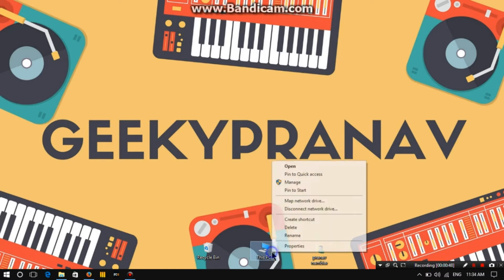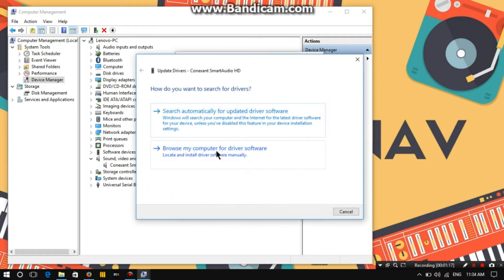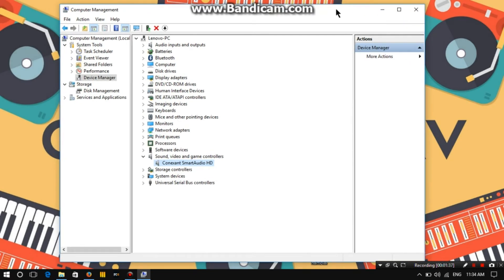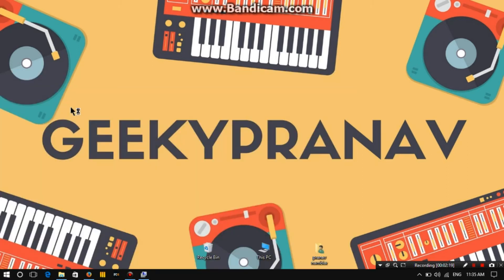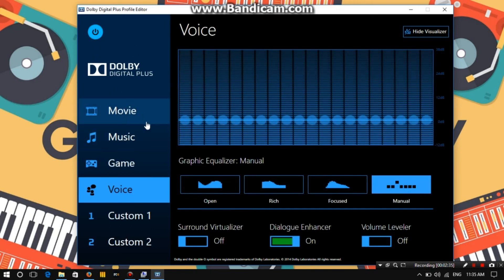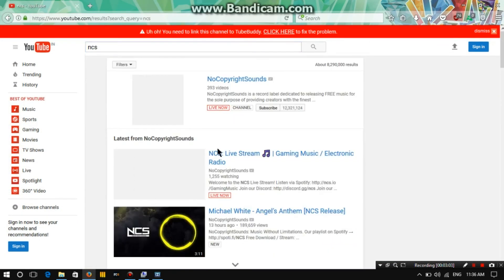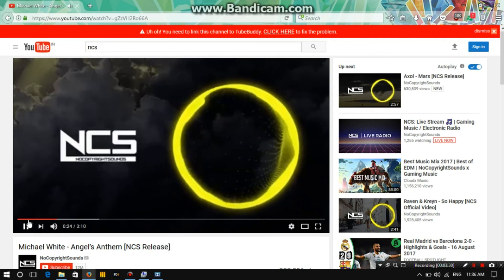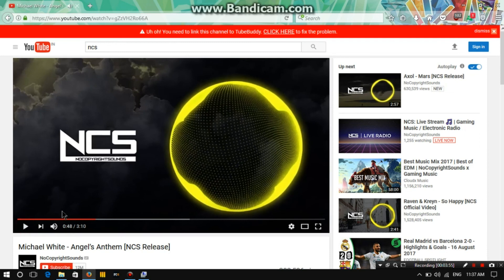WINDOWS 10 DOLBY PROBLEM 2017 {UPDATED}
(LINK TO OLD VIDEO)

HEY GUYS THIS IS AN UPDATED VIDEO!!!

THIS METHOD WORKS FOR ALL LAPTOPS OR PC AFTER WINDOWS 10 CREATORS UPDATE.

NOW YOU ALL CAN ENJOY SOUND QUALITY LIKE NEVER BEFORE USING DOLBY DIGITAL PLUS ON YOUR WINDOWS 10 MACHINE!!!.

WINDOWS 10 DOLBY PROBLEM SOLVED COMPLETELY.
WINDOWS 10 DOLBY DIGITAL PLUS NOT WORKING.
WINDOWS 10 DOLBY ON LENOVO LAPTOPS.
WINDOWS 10 DOLBY ON LENOVO Z 50- 70

Instalar Dolby Home Theater V4,How to install Dolby Home Theater v4 in PC ?,Como Instalar Dolby Home Theater en Windows 10 Tutorial,Solución Dolby Home Theater [Windows 10],How To Install Dolby Digital Audio On Windows 10,8.1,7 on any Laptop\/PC,Video Tuto,Español,Explicacion en Español,Videos en Español,Instalacion